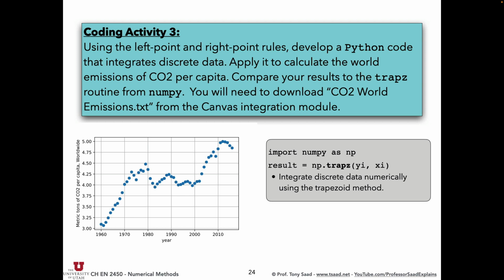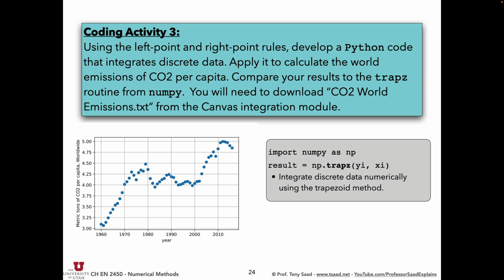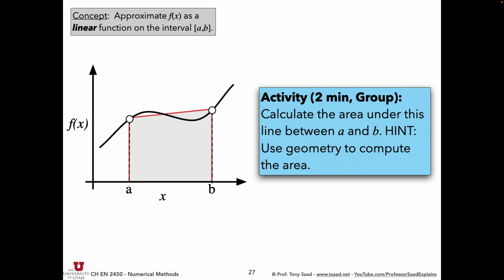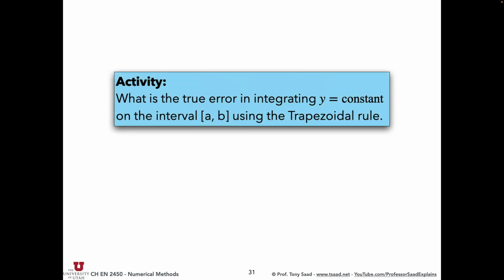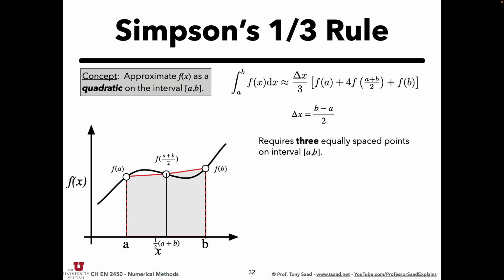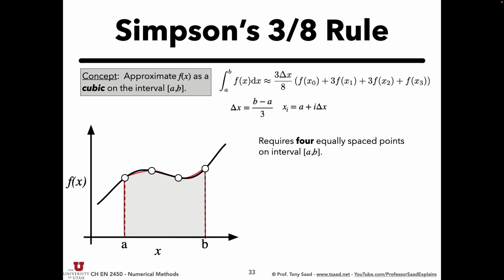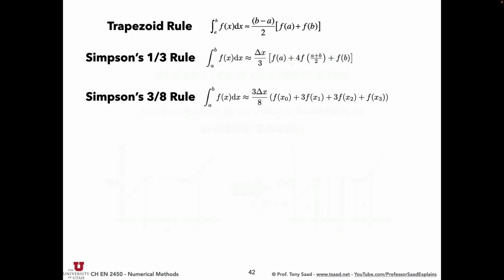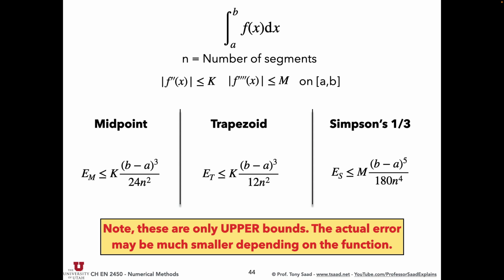lecture 21: numerical integration - last part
finish off with numerical integration